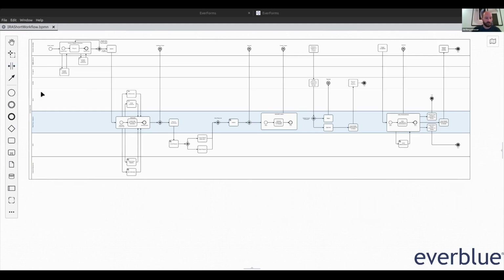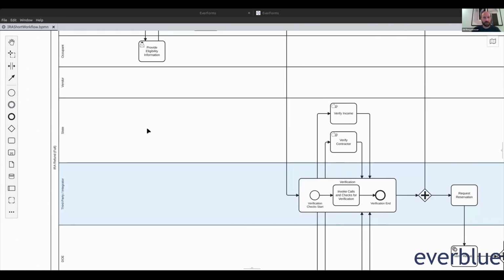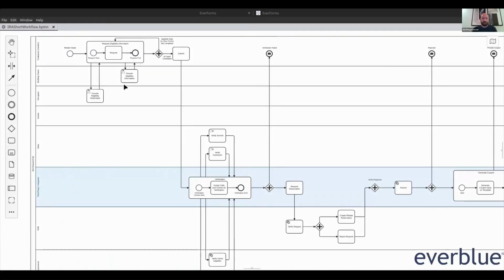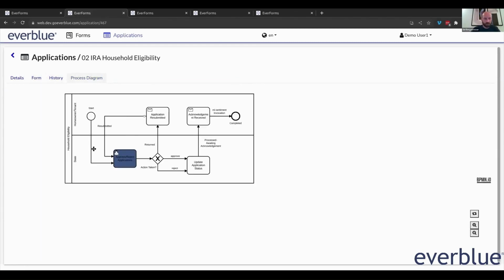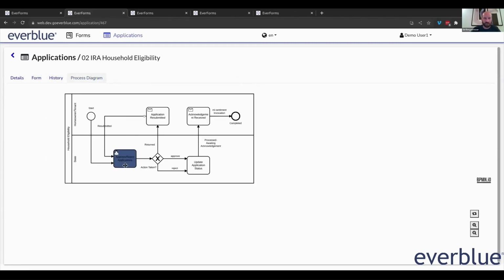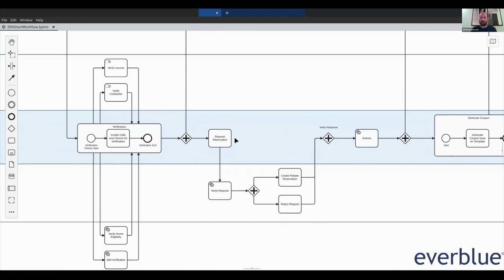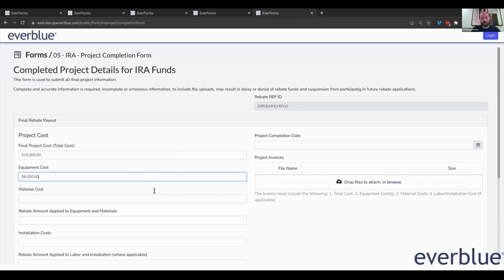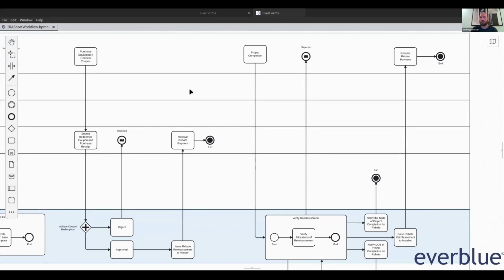EverForms Rebate Management Teaser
EverForms is a robust and customizable digital forms and workflow automation platform that manages the home energy rebate process.

The EverForms platform includes applications and approval workflows for verifying:

-- household income eligibility
-- home eligibility
-- contractors requesting rebates
-- project completion/close-out